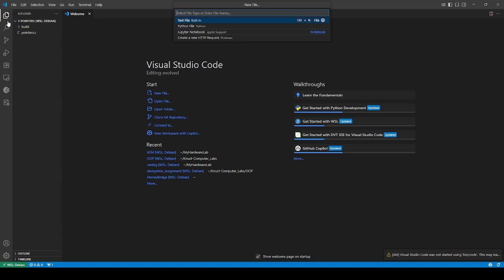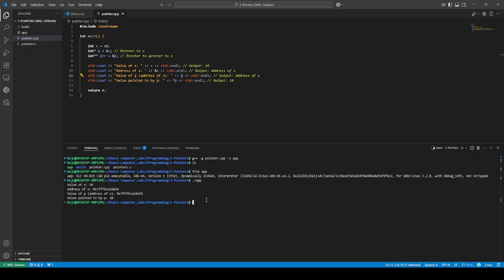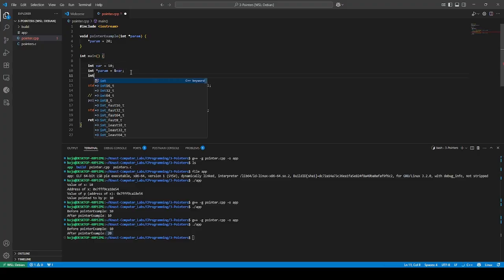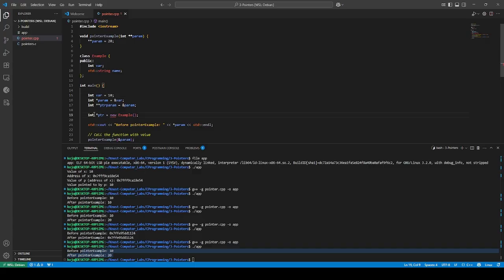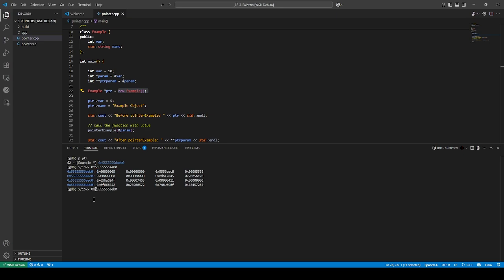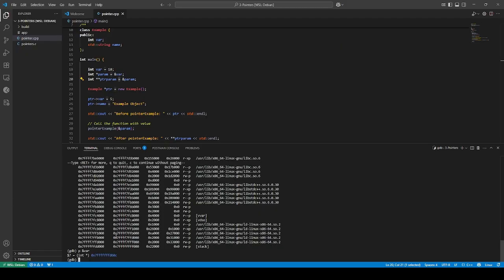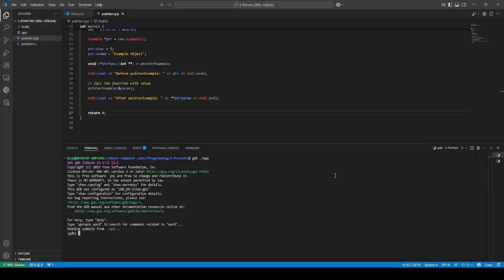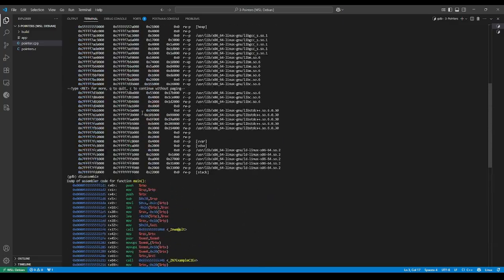Pointers (Part 2)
This video demonstrates the practical use of pointers in C/C++